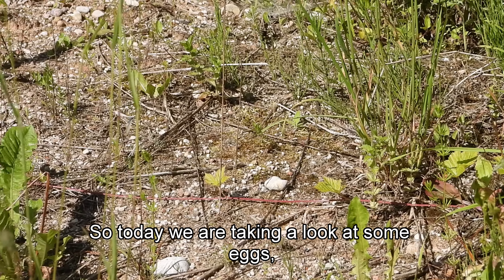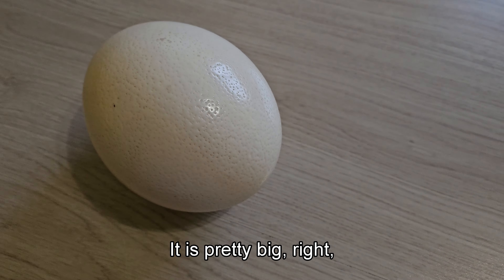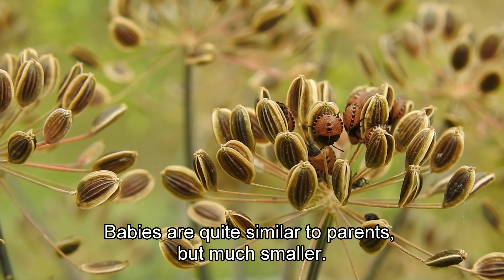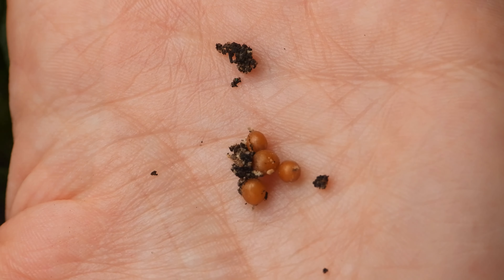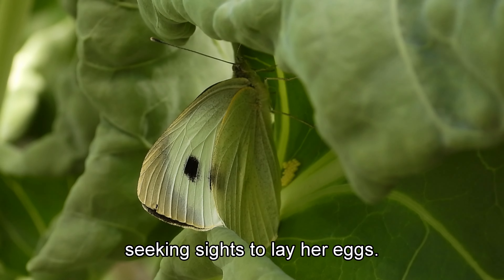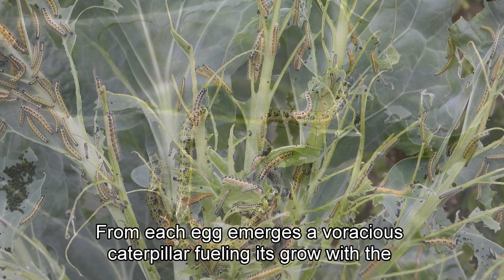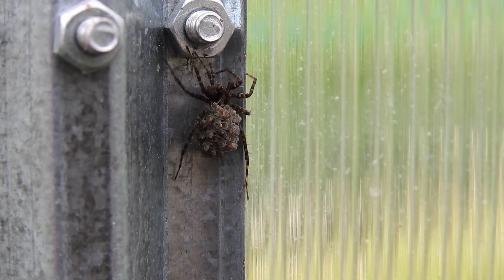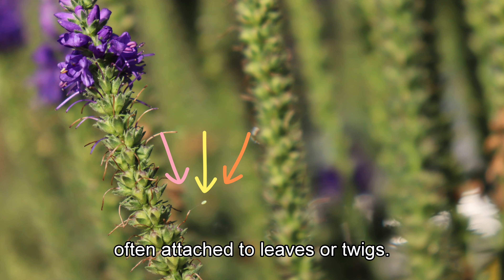Whose Eggs are These?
It's pretty amazing how different eggs are! :))